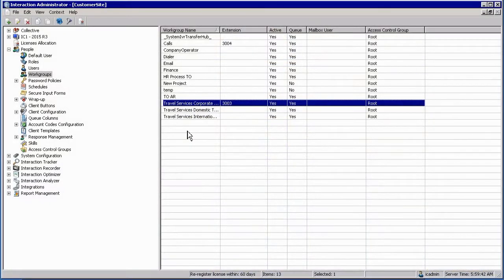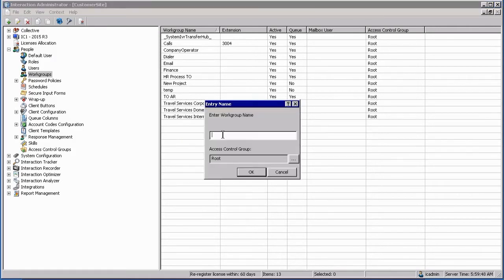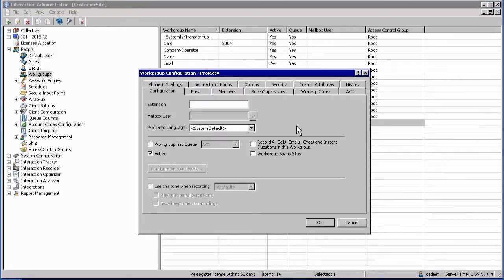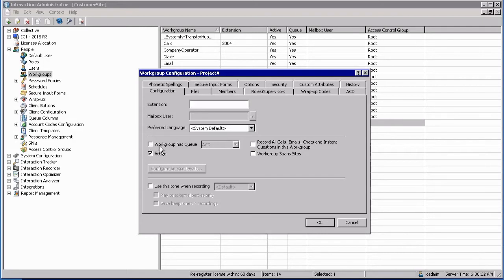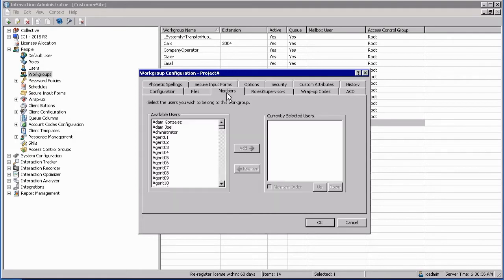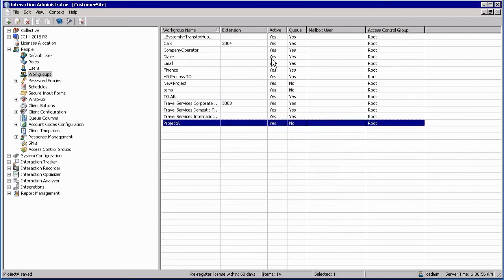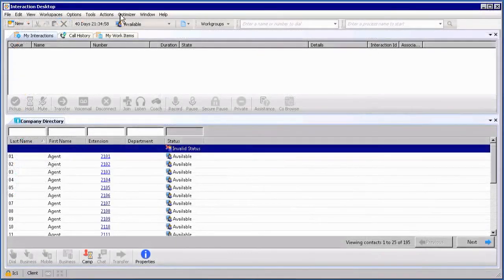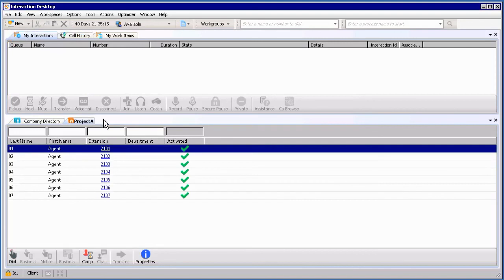Genesys University: How to Configure Logical Workgroups in Interaction Administrator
An overview of how you can configure logical workgroups in Interaction Administrator.